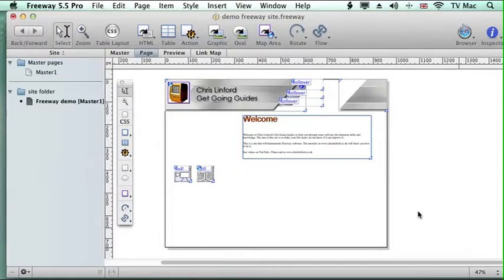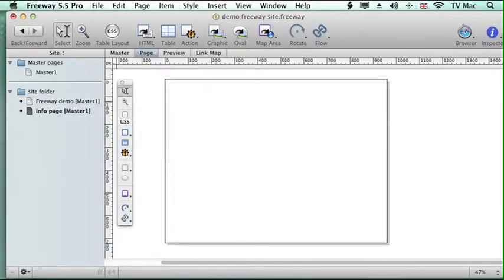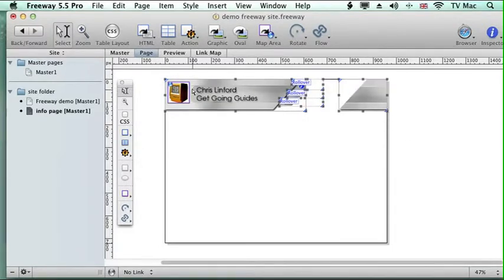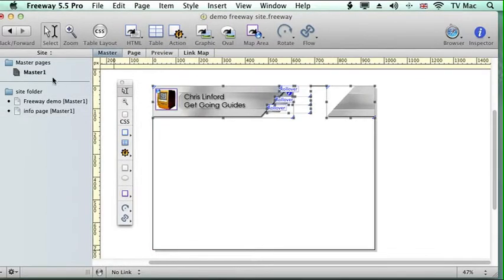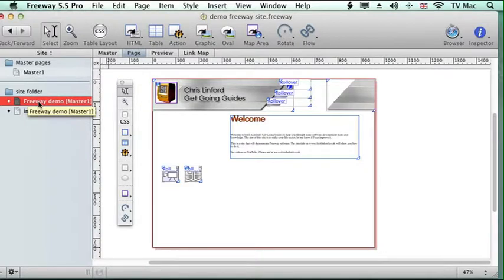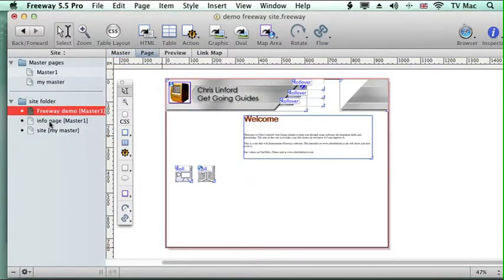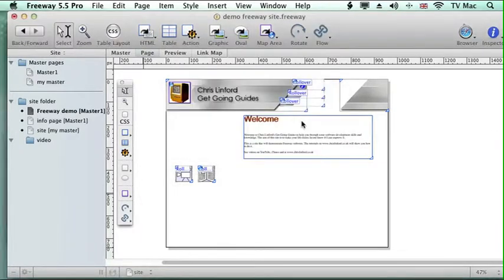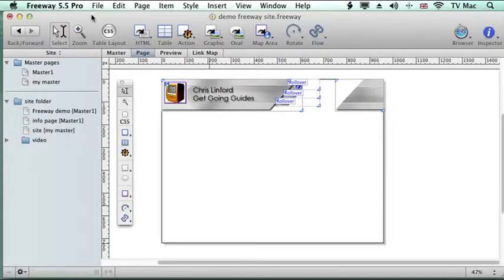Master pages in Freeway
Many DTP packages use Master Pages and Freeway has them in the web software. Whatever you put on a master page appears on every page that uses it. This can simplify a lot of your work